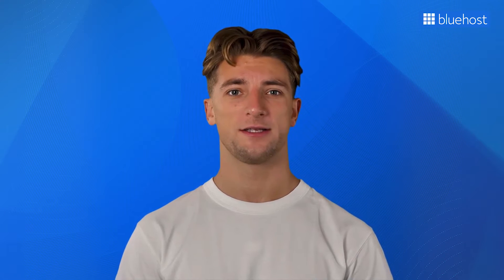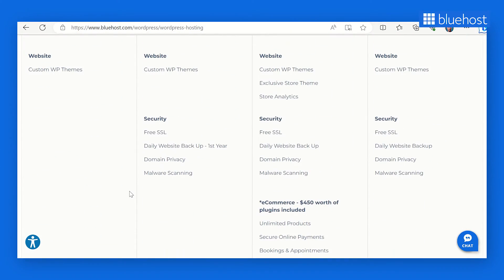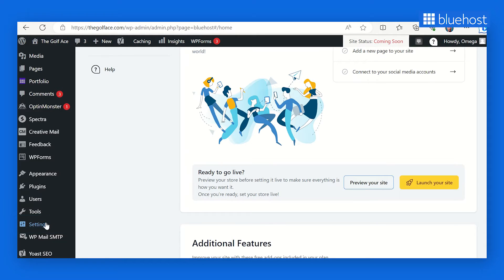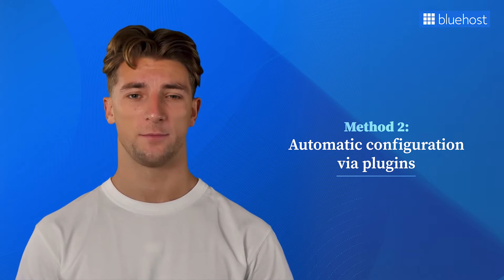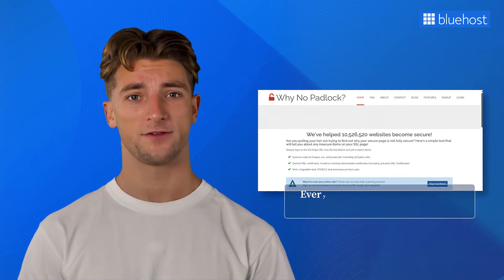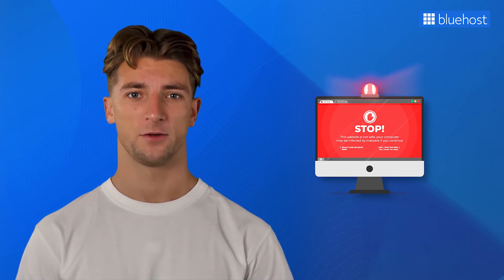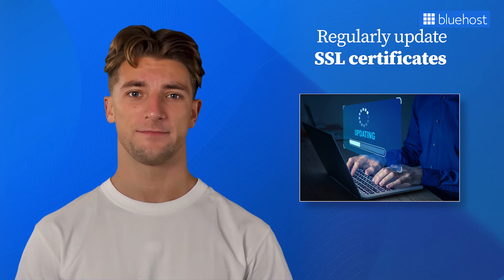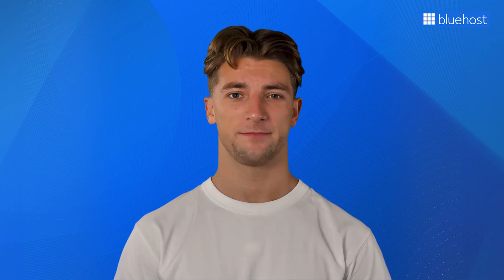How to Activate WordPress SSL?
Looking to build a WONDERful website with WordPress? Bluehost has the perfect solution for you. See our WordPress optimized hosting plans with free SSL

Welcome to the world of SSL certificates, your digital shield against cyber threats and a symbol of trust for your visitors.

Whether you have a new website or an old one, understanding the significance of SSL certificates is key. This holds especially true in today’s day and age, where data protection and trustworthiness are crucial foundations for an improved user experience.

In this video, we'll explore SSL certificates for WordPress, deciphering the intricacies of how to activate SSL on your WordPress website. We'll also delve into SSL certificate options, from free to paid, helping you choose the right fit for your specific needs and budget.

Your website's security and credibility are non-negotiable, and a reputable SSL certificate provider is your ally in this digital frontier. Join us on this journey to fortify your online presence and ensure your visitors' data is safe and sound.

Things explained in the video:
-Obtaining an SSL certificate
-Enabling HTTPS on your WordPress
-Reasons to enable HTTPS for your WordPress site.
-Best practices for SSL management

SSL certificate management is essential for maintaining a secure and trustworthy website, especially in the context of WordPress. Here are the best practices to follow:

1)Regularly Update SSL Certificates: Keep your SSL certificates up to date to benefit from the latest security features. Renewals ensure that your encryption remains strong, and your visitors' data stays safe.

2) Monitor SSL Certificate Validity: Periodically check the expiration dates of your SSL certificates. Set up reminders or alerts to avoid unexpected certificate expirations that could disrupt your website's security.

3) Set Up Automatic Certificate Renewal: Automate the SSL certificate renewal process whenever possible. Many certificate authorities and hosting providers offer automated renewal services, reducing the risk of manual oversight.

4) Back-Up Your SSL Certificates: Regularly back up your SSL certificates and private keys. Storing them securely ensures you can quickly restore your website's encryption in case of unexpected issues.

5) Apply Necessary Patches: Keep your WordPress installation and SSL-related plugins updated. This helps in addressing security vulnerabilities promptly and ensuring compatibility with the latest SSL standards.

6) By following these best practices for SSL certificate management, you'll maintain a secure WordPress website, protect your visitors' data, and establish trust with your audience. It's a crucial aspect of running a successful and safe online presence.

Timestamps:

00:00:00 Introduction
00:00:35 How to obtain an SSL certificate
00:02:24 Enabling HTTPS on your WordPress site
00:02:38 Method 1: Manual configuration
00:03:38 Method 2: Automatic configuration by plugins
00:04:57 Reasons to enable HTTPS for your WordPress website
00:06:55 Best practices for SSL management
00:08:32 Conclusion

Additional Resources and Tutorials:

You can check out our detailed blog on SSL certificates here-